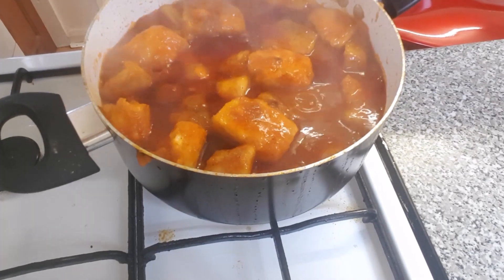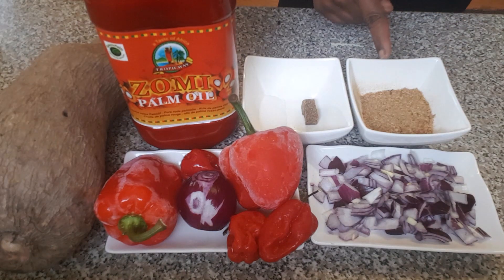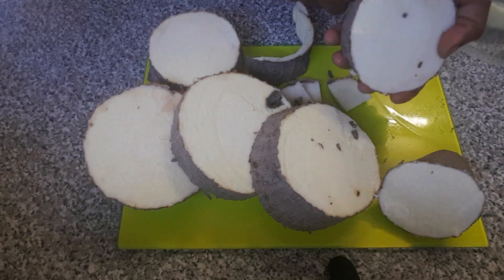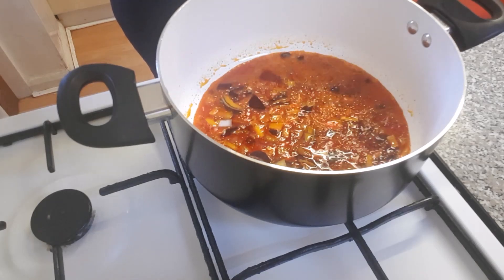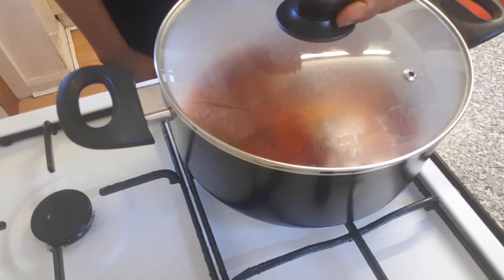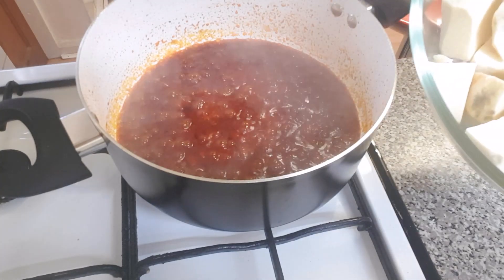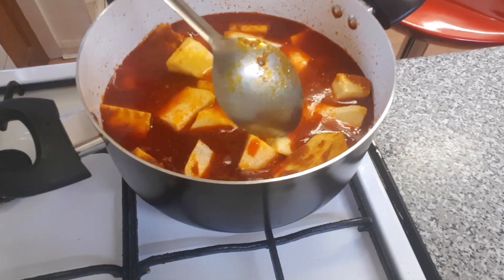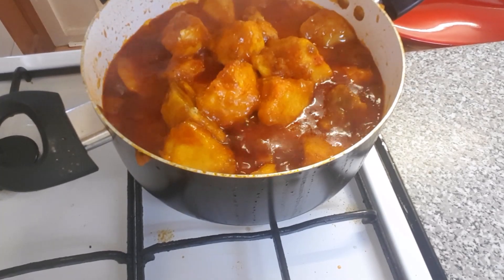HOW TO MAKE YAM PORRIDGE || ASARO RECIPE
Hi everyone, today i will be sharing with how to make yam porridge. sit back, watch and enjoy,